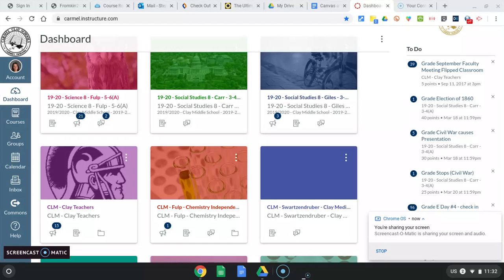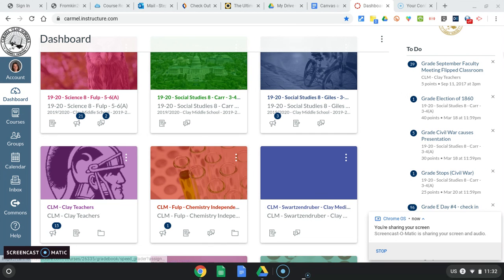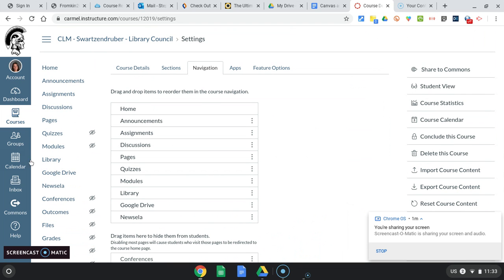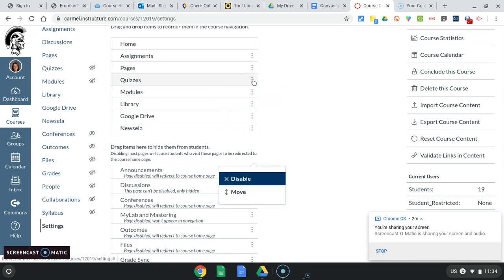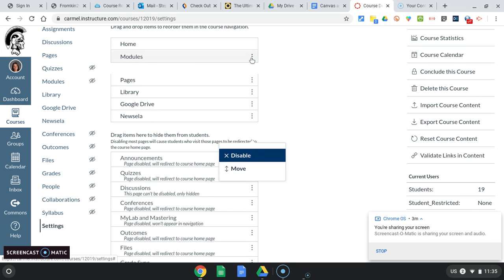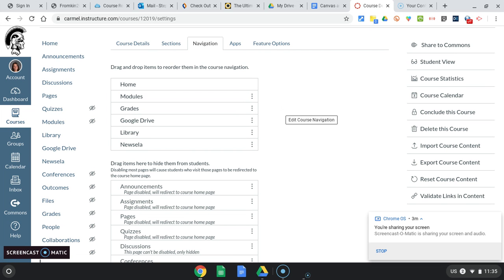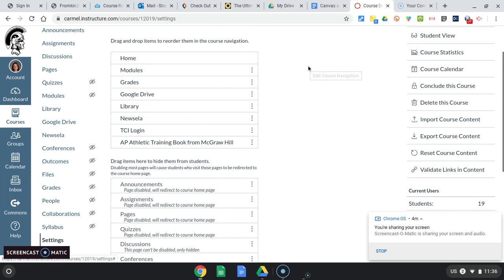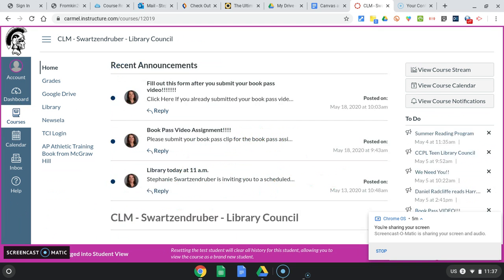CANVAS_Changing Menu for Clay Settings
To better help students navigate Canvas, we are all going to keep the first few options of the menu the same. Other links will be placed toward the bottom.